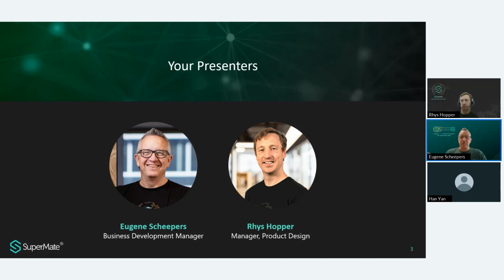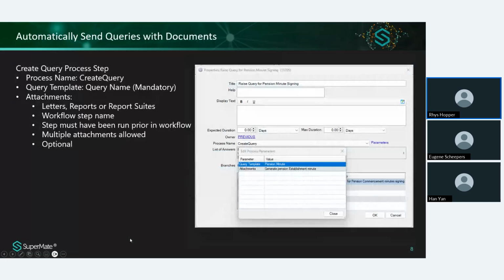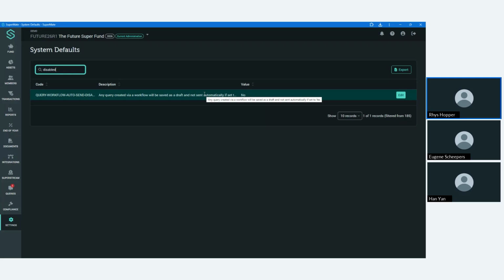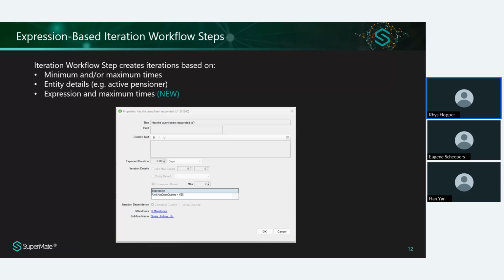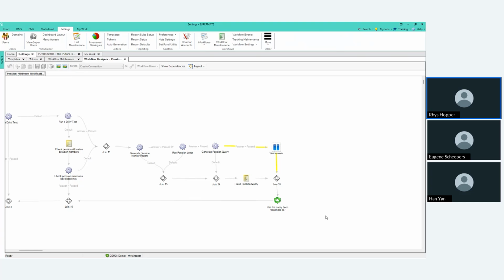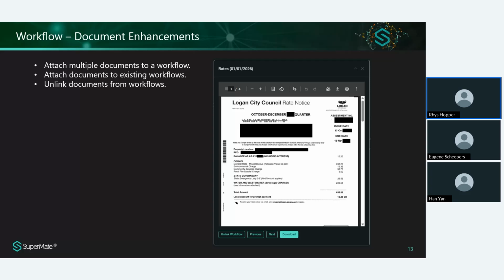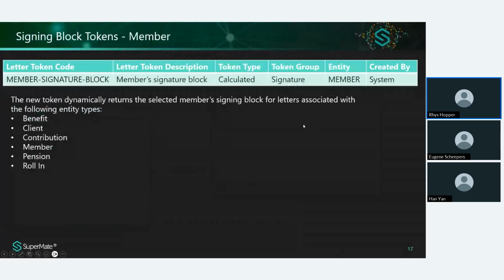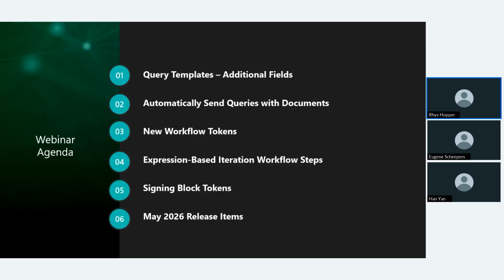Automatic Queries and Workflow Enhancements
Automatic Queries: A look at how our new automated query system reduces manual follow-ups and keeps your data moving.

New Signing Block Letter Tokens: Greater flexibility for your document templates with the addition of dedicated signing block tokens for more professional output.

Advanced Workflow Automation:
New Workflow Tokens: Expanded data points to use within your automated processes.

Expression-Based Iteration Steps: How to use new logic-based steps to handle repetitive tasks more intelligently within your workflows.